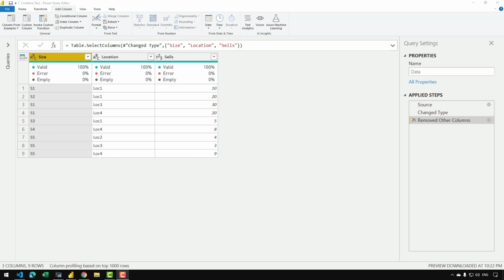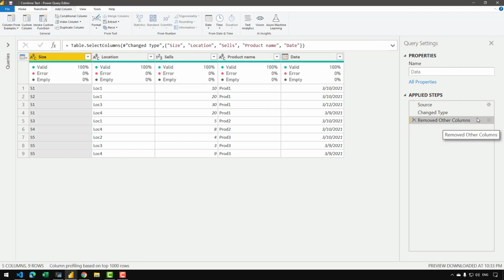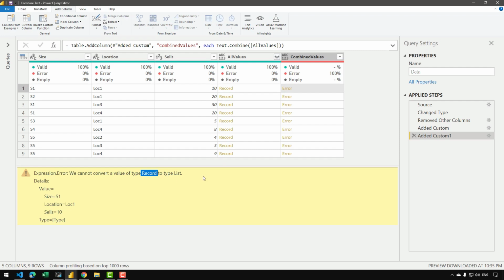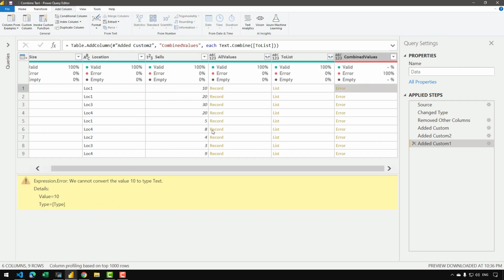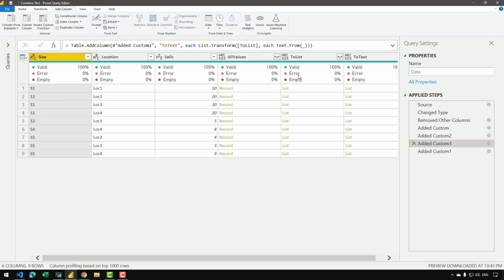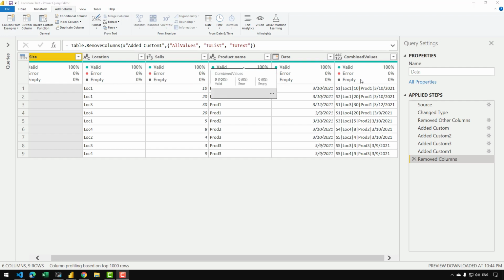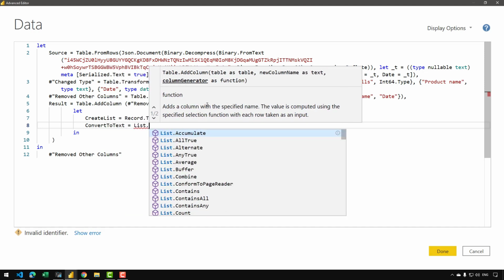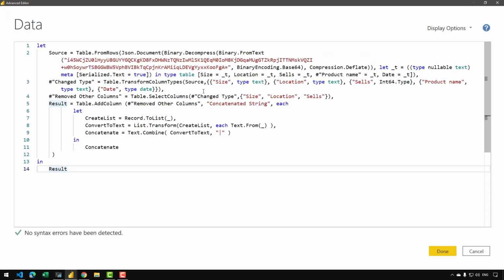Dynamically merge all columns in Power Query | Power BI | M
In this video I show how you can combine column in Power Query dynamically.